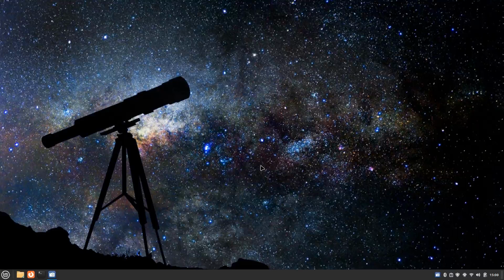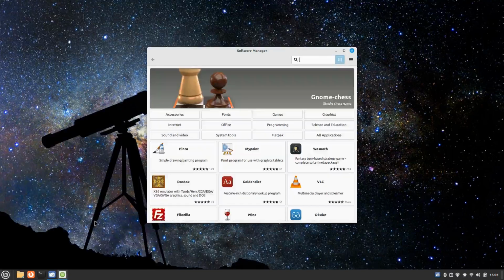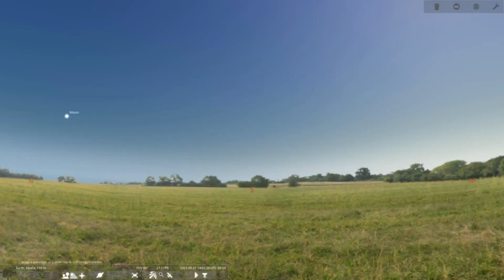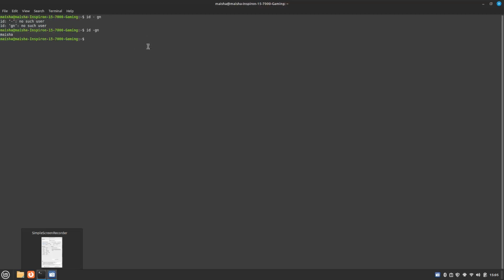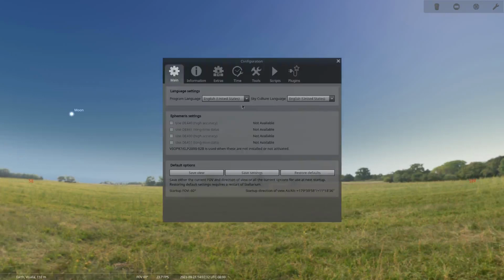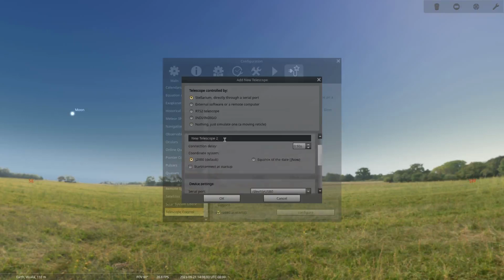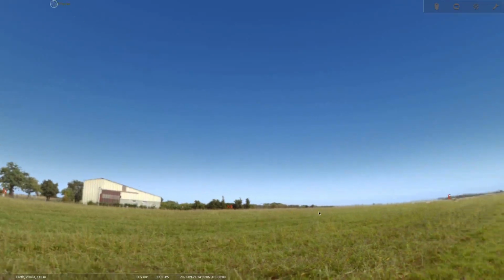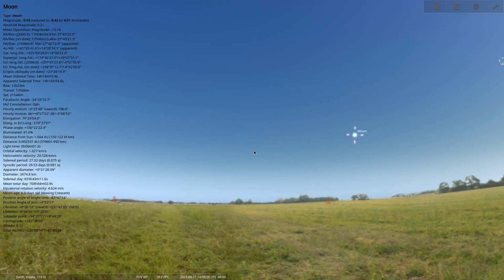stellarium telescope control in linux (Ubuntoo)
the final answer for the novice linux user to succeed in gaining telescope control with tracking for many enjoyable nights under the stars.